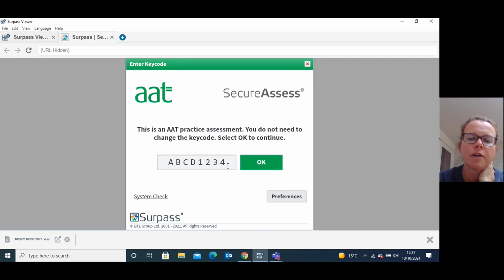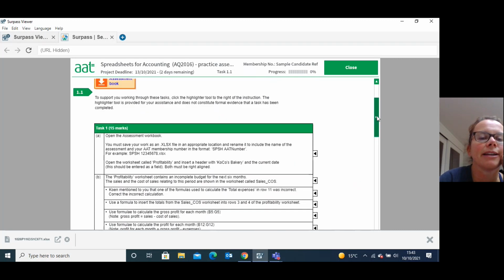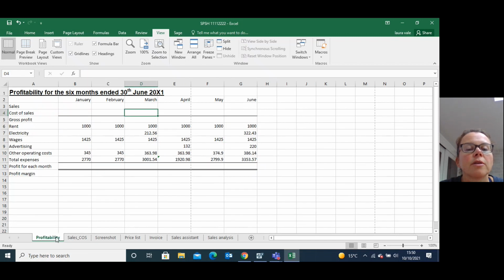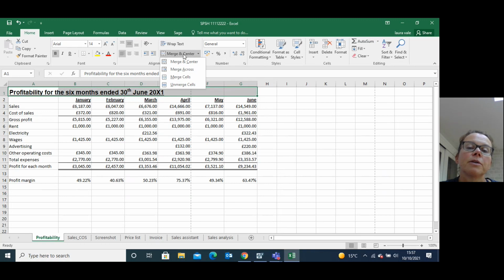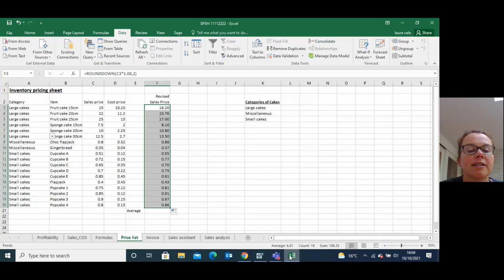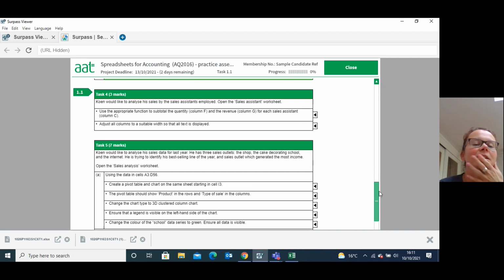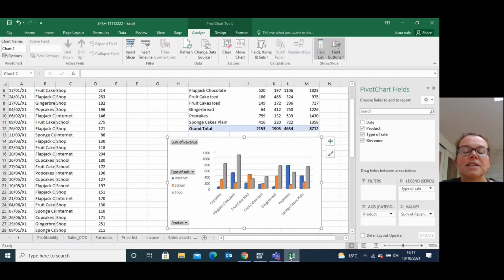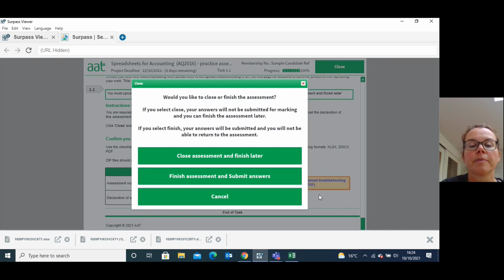Spreadsheets AAT Sample Assessment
A walkthrough video of the AAT sample assessment for spreadsheets under AQ2016.  I made this very early on for my own students before any assessments had been taken, so some information given might be out of date, but the walkthrough of the actual assessment remains valid.